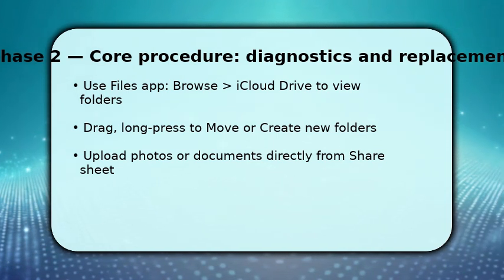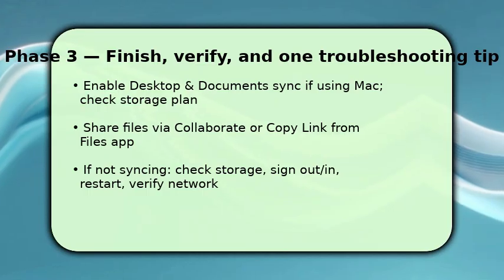How to Use Icloud Drive on Ipad (updated)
How to Use Icloud Drive on Ipad (updated) | 🔒 Surfshark VPN Deal — Stay private and secure. $1.99/mo + 3 Months Free ▸

Discover the latest tips and tricks for using iCloud Drive on your iPad with this updated guide. Learn how to seamlessly sync files, access them anywhere you go, and manage your storage efficiently.

iCloud Drives, Use IOS Device, Sync Files, false, Access Anywhere, Manage Storage Efficiently, Updated Guide